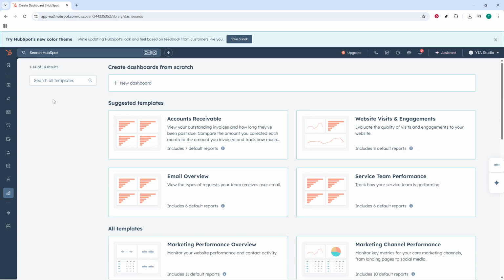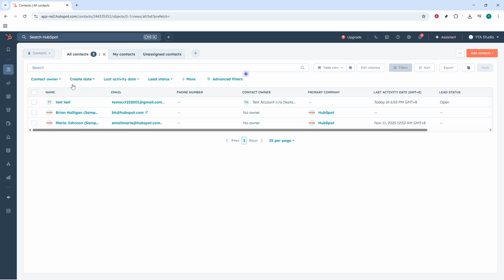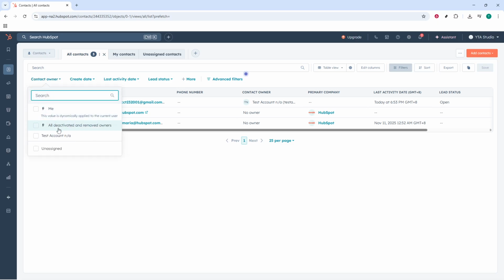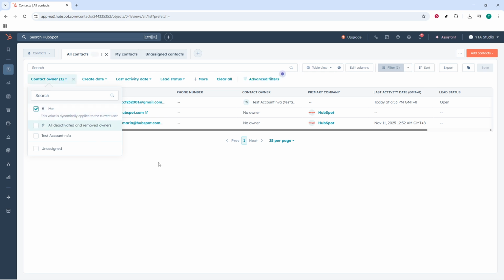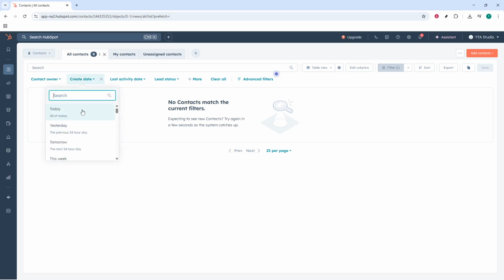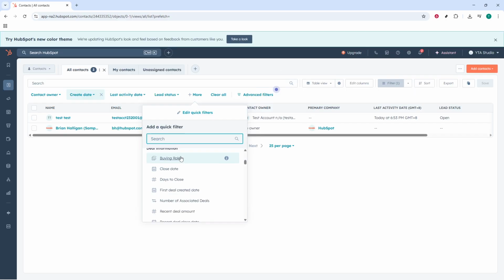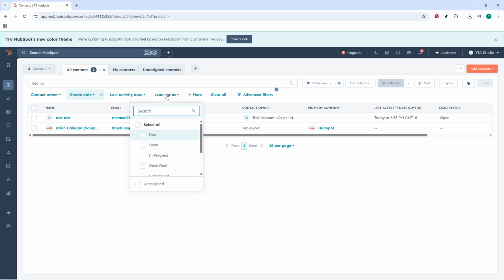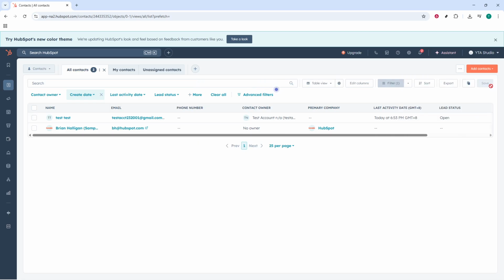How To Filter Contacts In HubSpot (Step-By-Step)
Learn exactly how to organize your database by mastering the HubSpot filtering system. This tutorial covers how to segment your CRM data efficiently to save time and improve your workflow.

In this video, you will learn:
• How to access the contact filtering sidebar
• Using "And" and "Or" logic for advanced filtering
• Saving your filtered views for quick access
• Filtering by contact properties and activity labels
• Managing and editing active lists from filters

Following these steps will help you maintain a clean HubSpot CRM and find the specific leads you need in seconds.